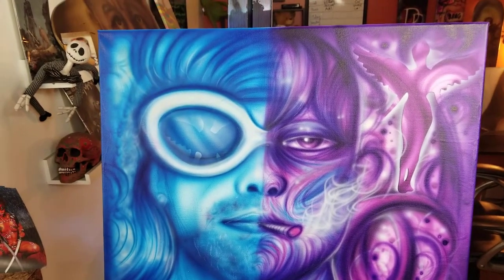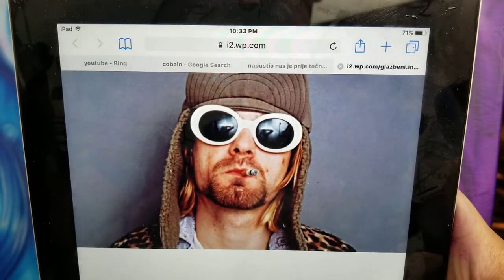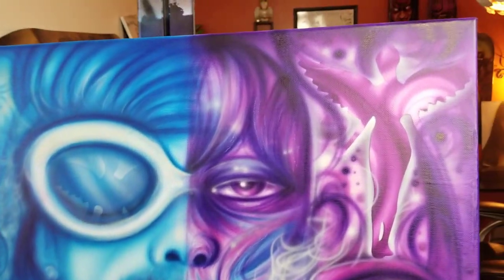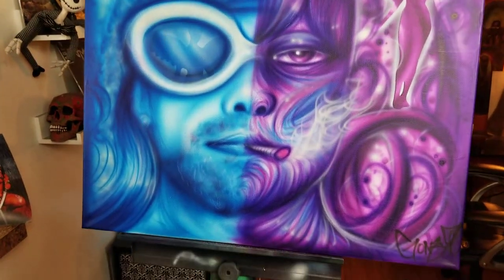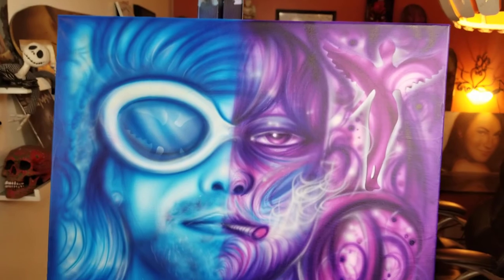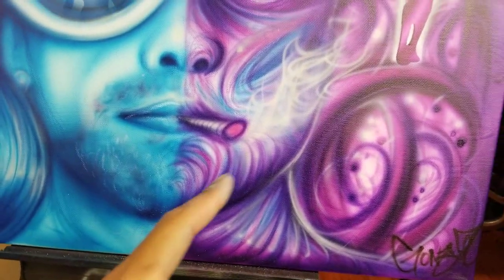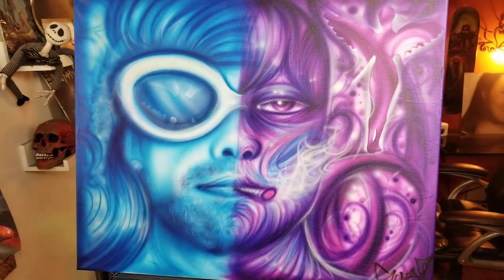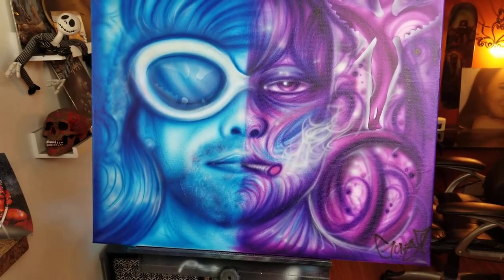Airbrushed Nirvana Kurt Cobain Original Canvas painting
Custom painted this Utero Nirvana painting. artist diego diablo paints a custom canavas with Cerelean blue and red violet color pallete. Inspired by the rock band Nirvana. I go over how I airbrushed this painting and what colors I used in my live online stream of this wall artwork custom canvas painting.